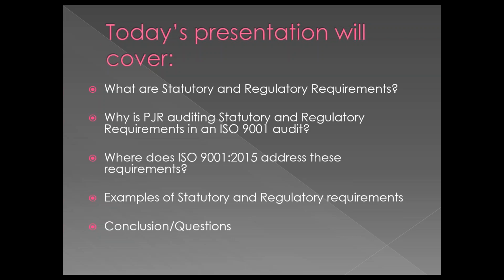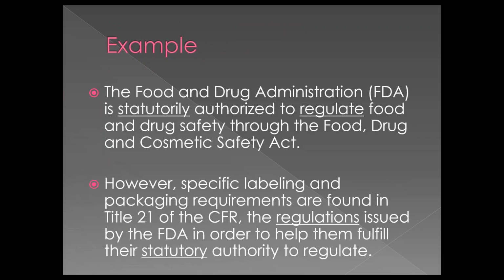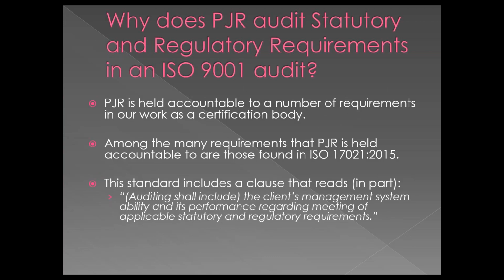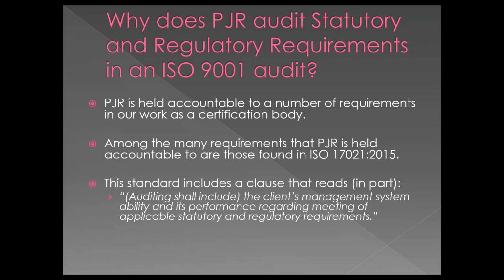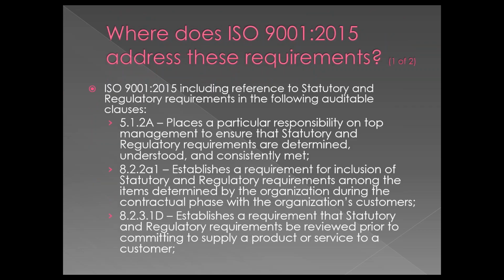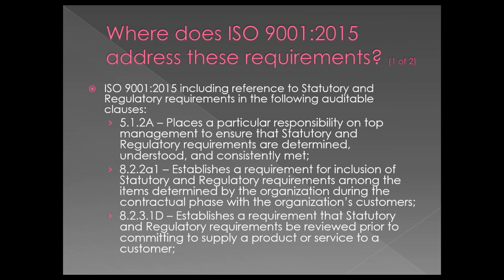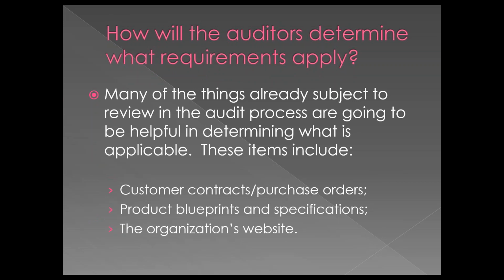Statutory and Regulatory Requirements - Expectations in an ISO 9001 QMS Audit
Presented by Perry Johnson Registrars on July 16, 2020.